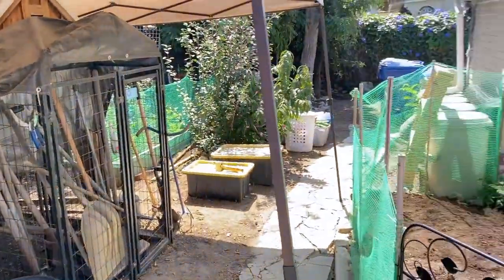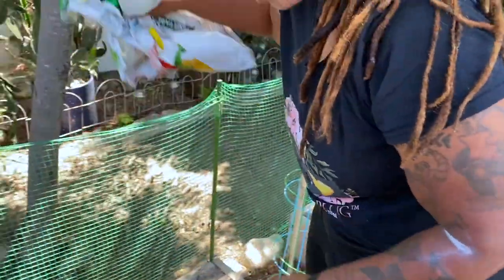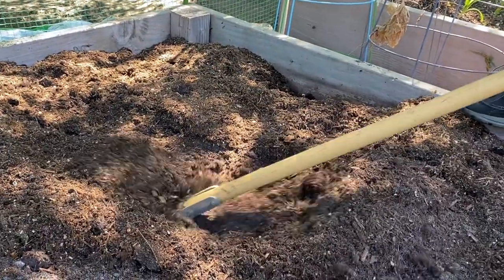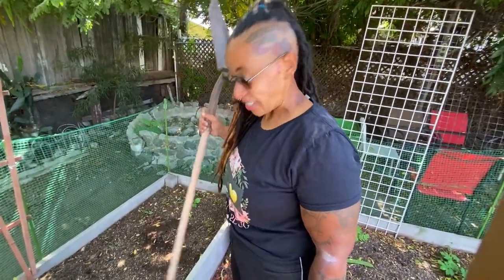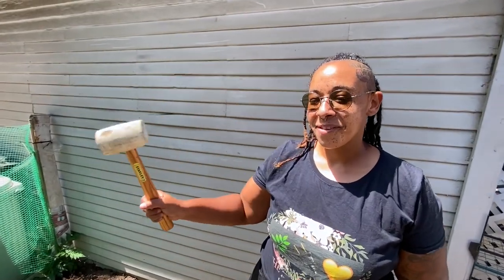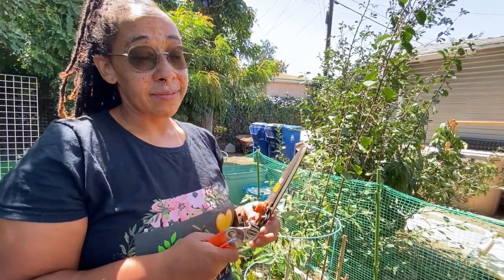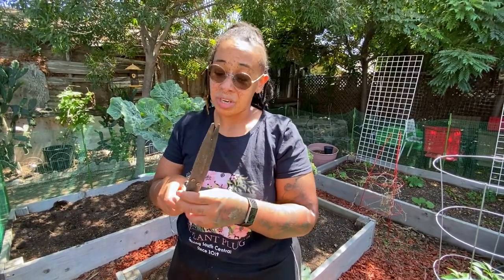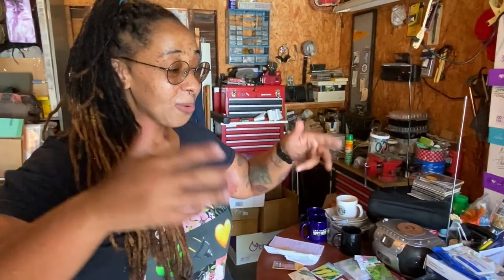BEST GARDEN TOOLS TO USE FOR BEGINNERS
In today's episode of the Caliber8 Tools spotlight edition we meet Taylor Lindsey, founder of @theplantplugla. Taylor is an expert in mini farming methods to include community gardening, seed collection, back yard farming and growing your own food in general. She is a staunch advocate of food sovereignty and most of all connecting people in this space. Her personality is just as intoxicating as her wealth of knowledge about plants. Taylor shows us her favorite farming tools and teaches us how to use them properly. @theplantplugla is a hidden gem in the south central Los Angeles area. Support Taylor by following her on all her platforms.

Taylor's Tools- Hula Hoe, Claw/Hand Rototiller, Spade, Mini Spade, Pruning Shears, Rubber Mallot.